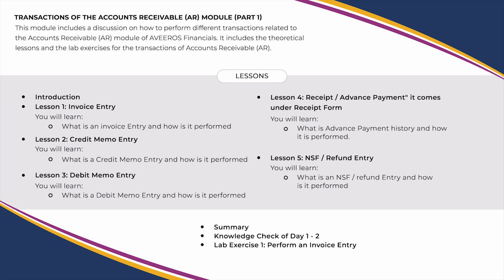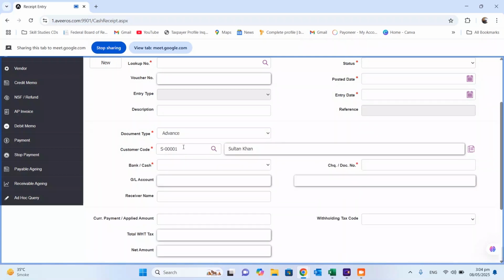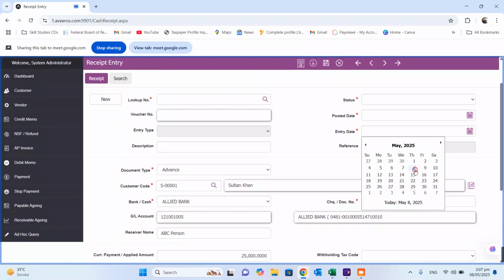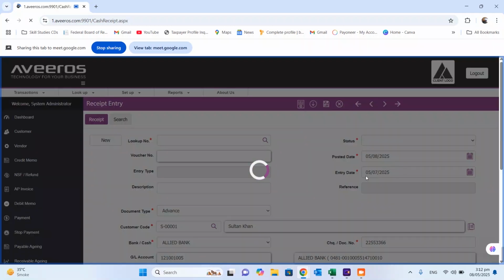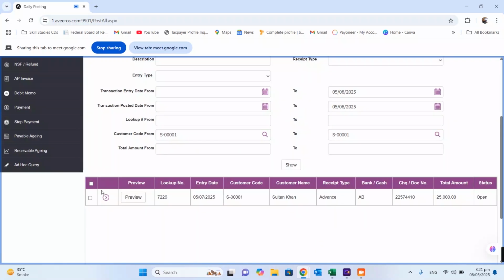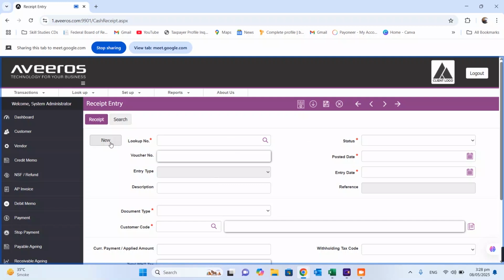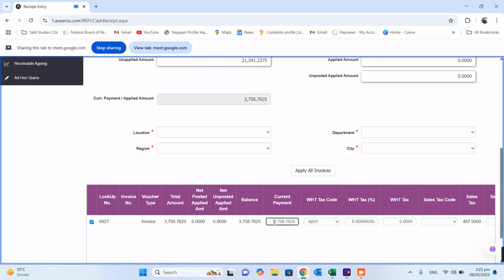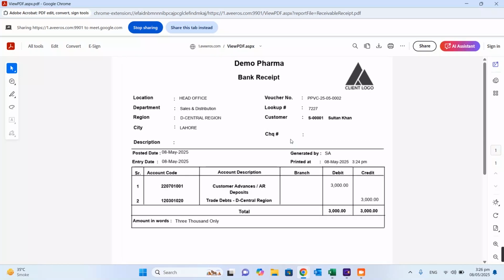08 - AVEEROS Financials AR Transactions Tutorial, Credit & Debit Memos, Refund | RegTech for Finance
This video serves as the second part of our AR transactions module, focusing on critical adjustments and documents such as credit memos, debit memos and refunds.

In this tutorial, you will gain a deeper understanding of:

How to create and process credit memos to reduce a customer's balance.
The correct procedure for entering a debit memo to increase a customer's outstanding balance.
Applying advance payments from customers and linking them to future invoices.
Handling NSF (Non-Sufficient Funds) entries and processing customer refunds.

AVEEROS Financials is a leading cloud-based accounting and ERP solution that helps businesses streamline their financial processes. This tutorial provides the knowledge you need to manage your accounts receivable with precision and confidence.

Time Stamps:

0:00 - Introduction to AR Module Part 2
0:45 - How to Enter Credit & Debit Memos
1:30 - Processing Advance Payments
2:45 - Handling NSF & Refund Entries
4:00 - Summary & Next Steps